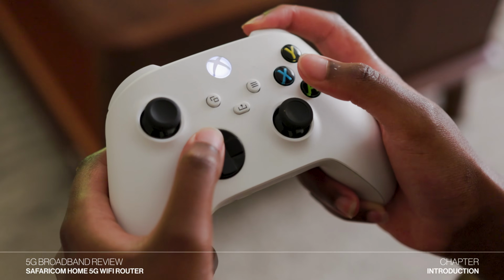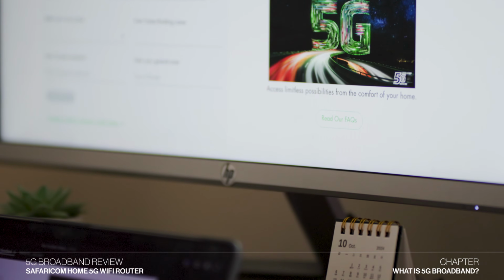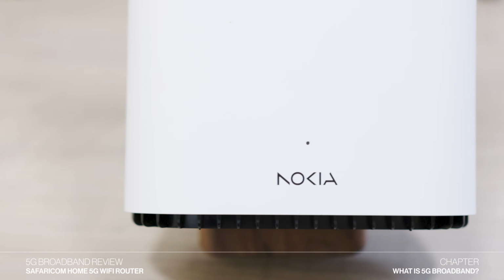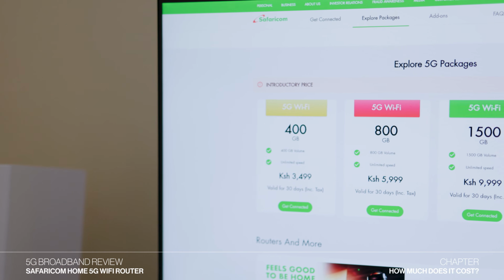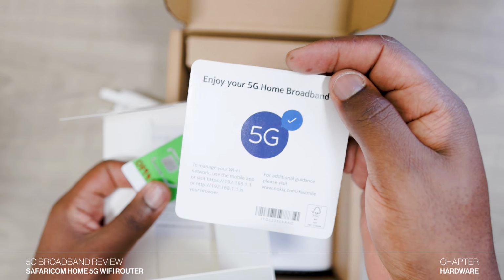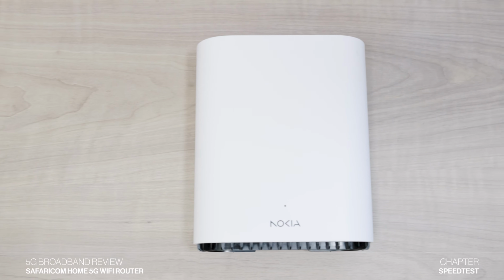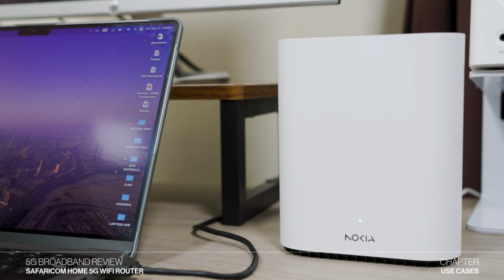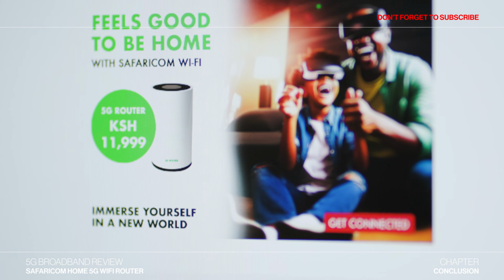Safaricom 5G WiFi Router Review & Speedtest (Now KES 2,999)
With the advent of 5G technology, a new era in home internet is dawning, promising faster, smarter, and better connections for consumers. In this video, we are going to be talking about 5G home broadband. I’ll be testing out Safaricom Kenya’s 5G WiFi Router and telling you if it's a suitable alternative to your Home Fiber connection.

0:00 Intro
0:37 What is 5G Broadband/5G Home Wifi?
2:19 How much does it cost?
3:05 Hardware (Safaricom's 5G Device)
3:45 Speed Test
4:36 Router Features
4:59 Use Cases
5:36 Conclusion